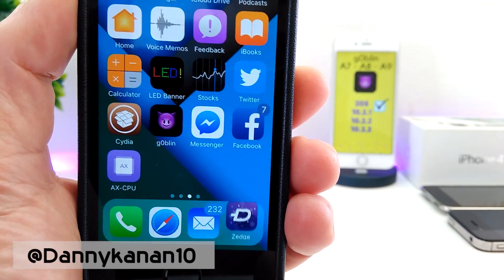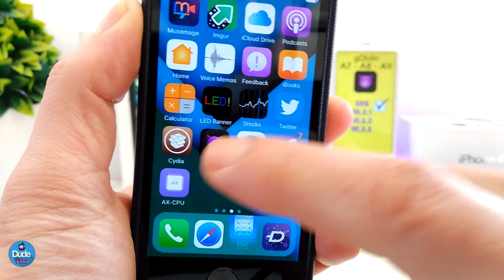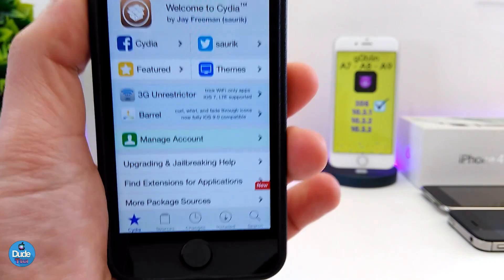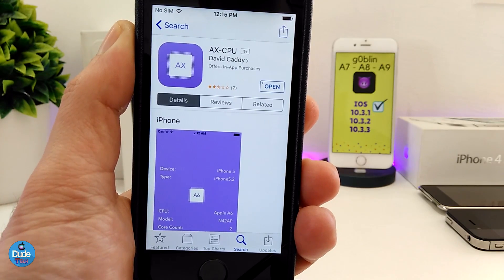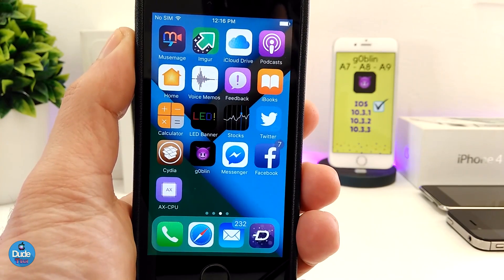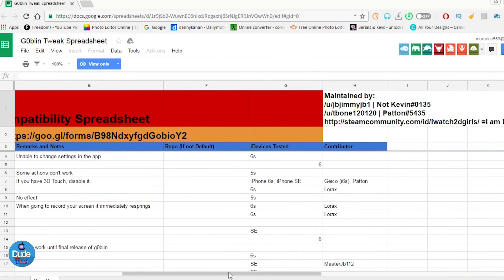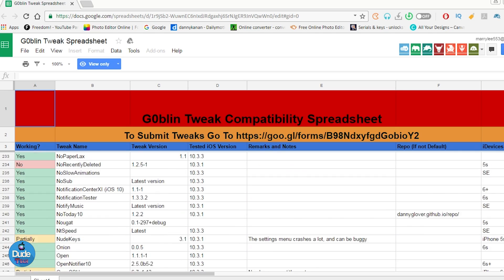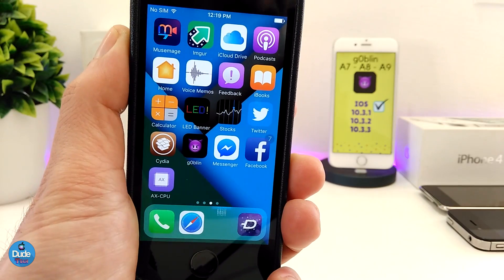G0blin Jailbreak ( A7 - A8 - A9 ) Support Devices !!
talking today about g0blin and watch devices is that jailbreak is support !!